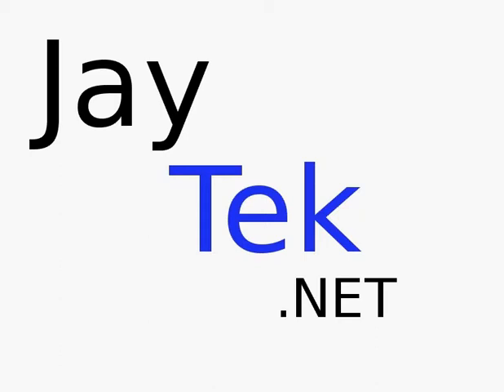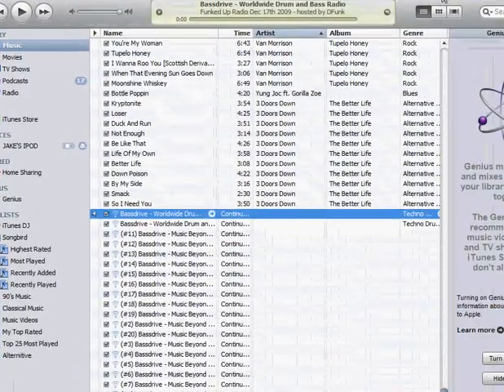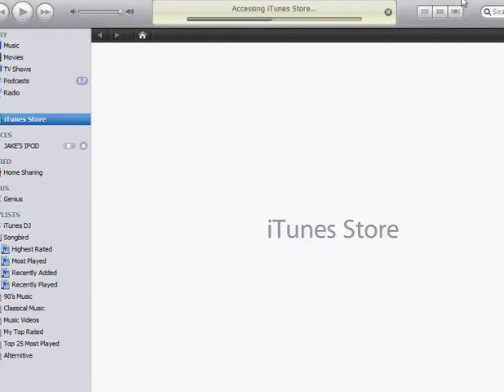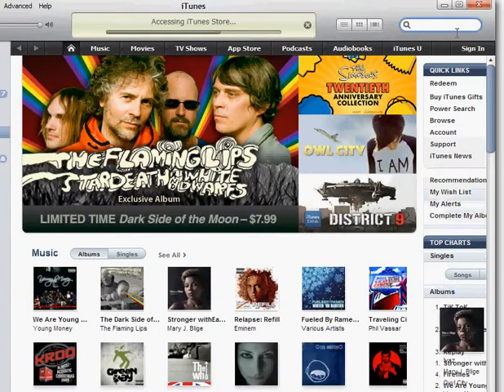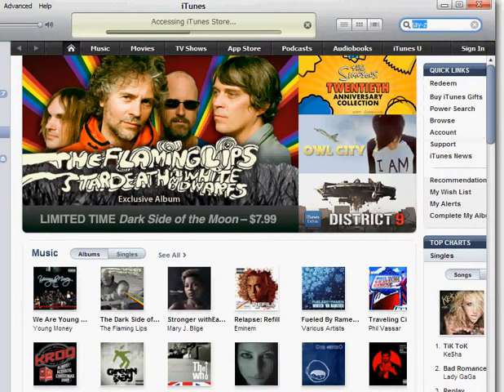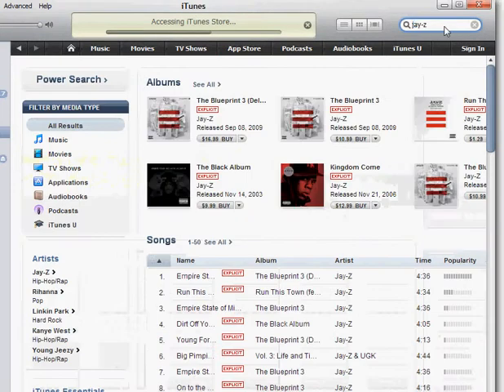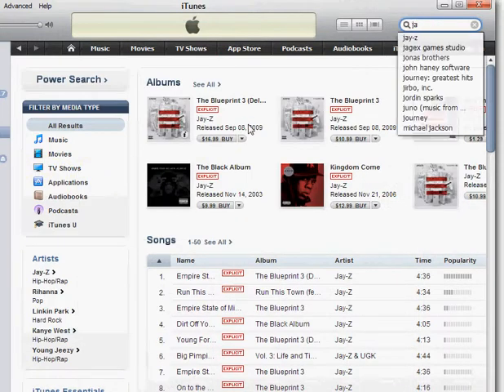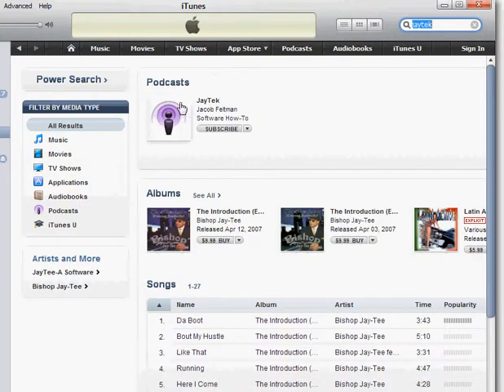Programming Videos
So far:
C++
Visual Basic
Perl
Python
C